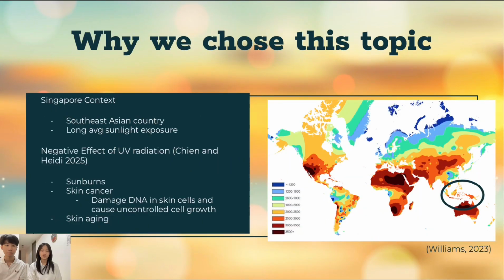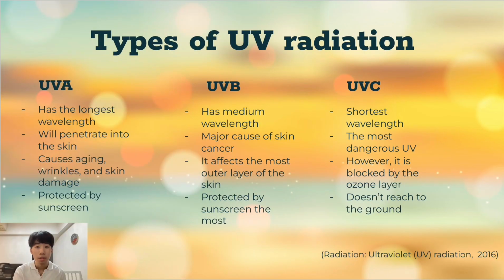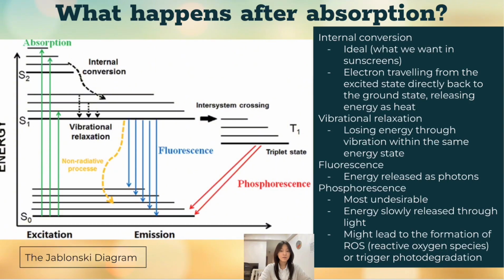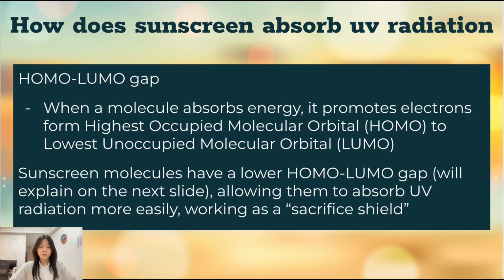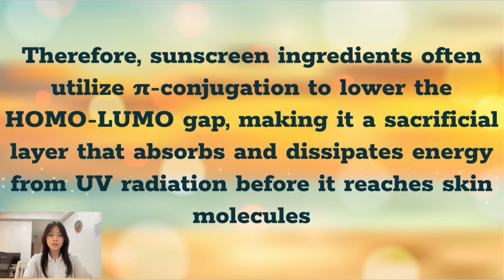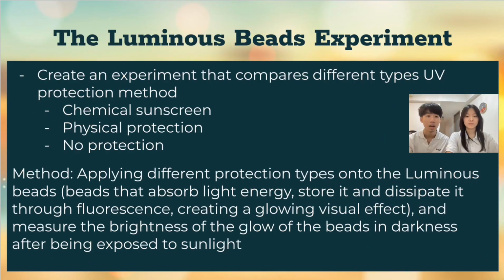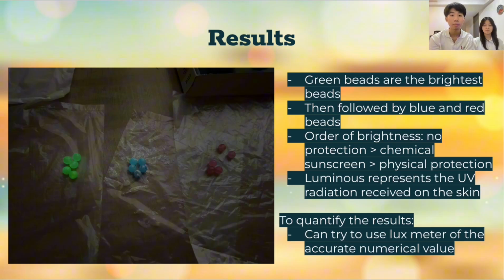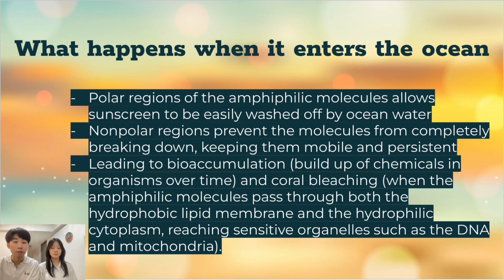chemistry of sunscreen